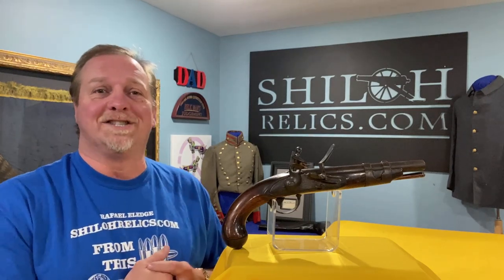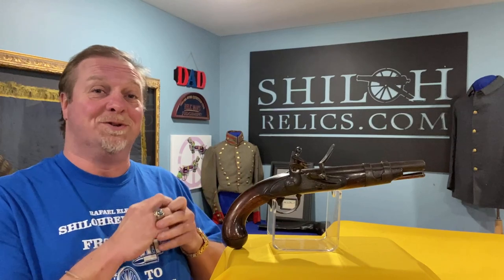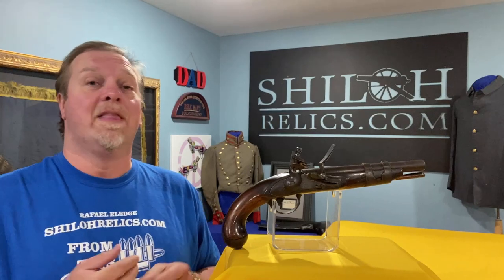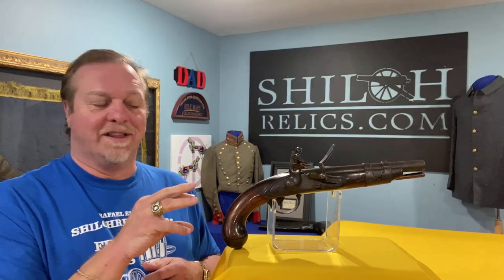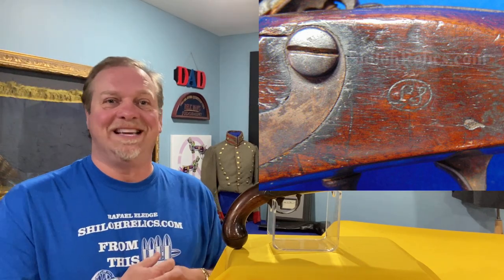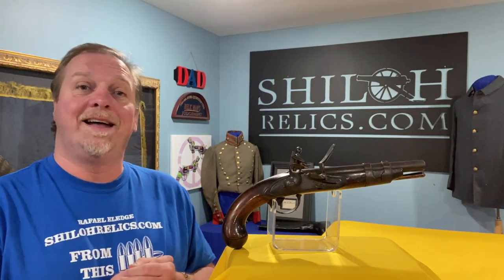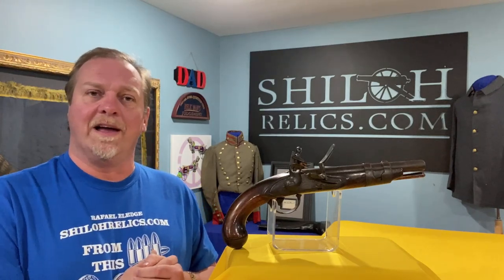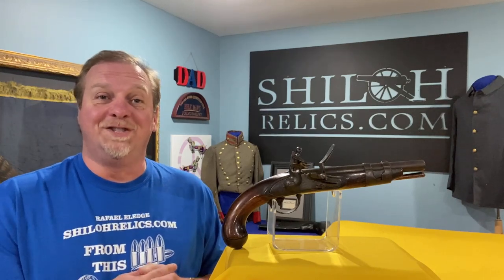The U.S. Model 1816 Military Flintlock Pistol by Simeon North of Middletown, Connecticut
Informational Video by Rafael Eledge of ShilohRelics.com About The U.S. Model 1816 Military Flintlock Pistol by Simeon North of Middletown, Connecticut